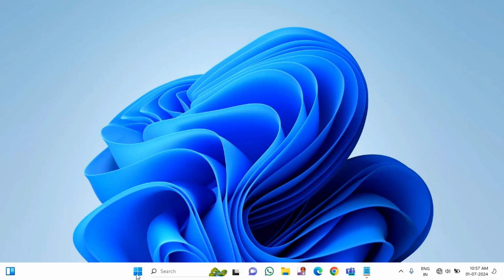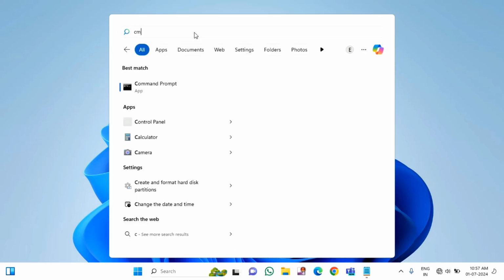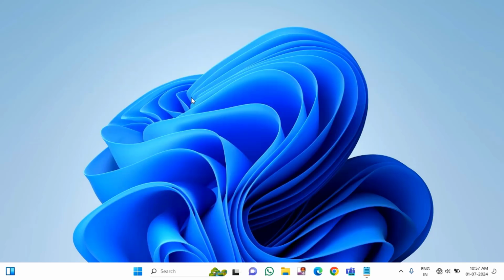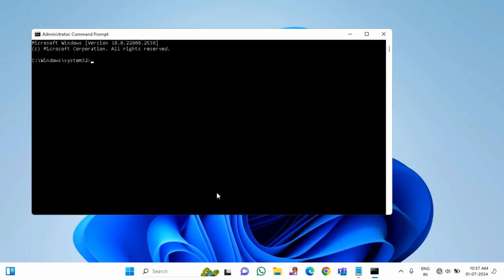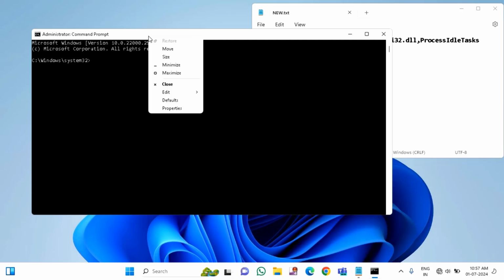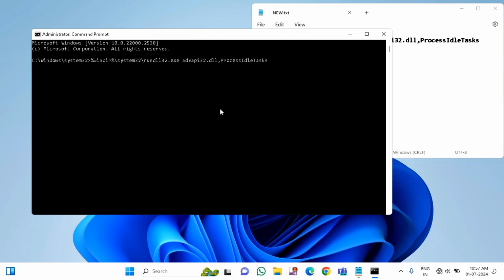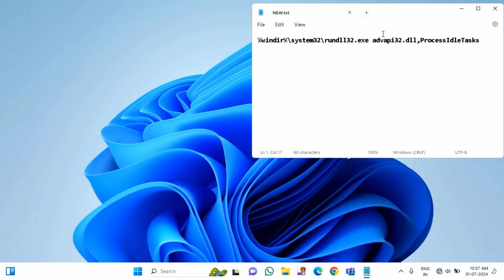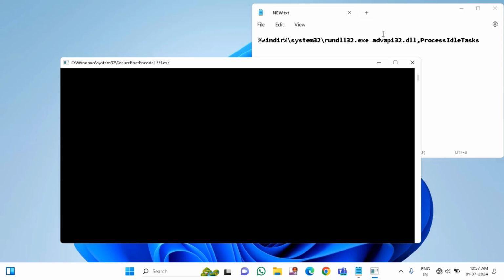How to clear RAM Cache in Windows 10 and 11 | Make Computer Faster Tips and Tricks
How to clear RAM Cache in Windows 10 and 11 | Make Computer Faster Tips and Tricks | Windows 11 Clear RAM Cache

Command          :-                %windir%\system32\rundll32.exe advapi32.dll,ProcessIdleTasks